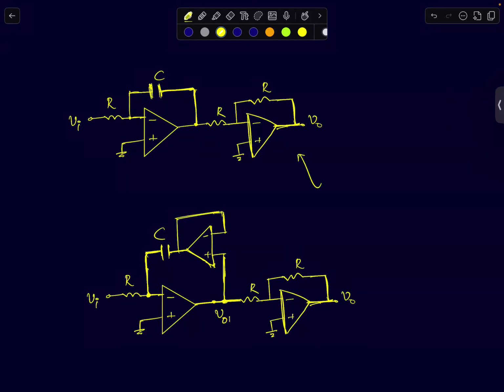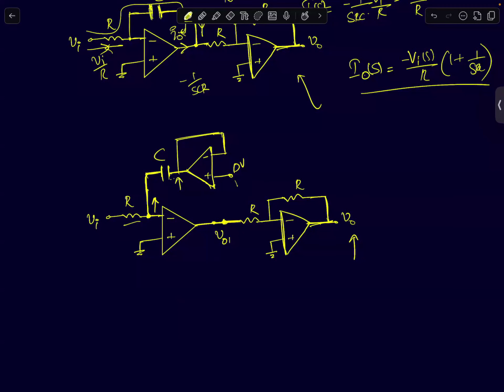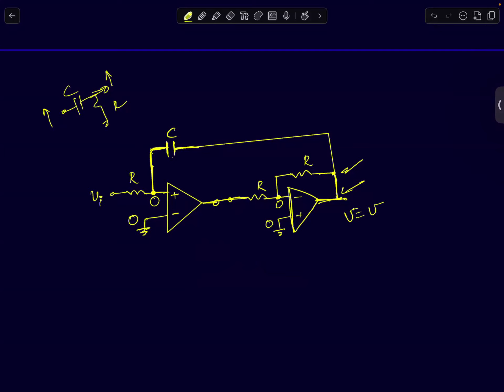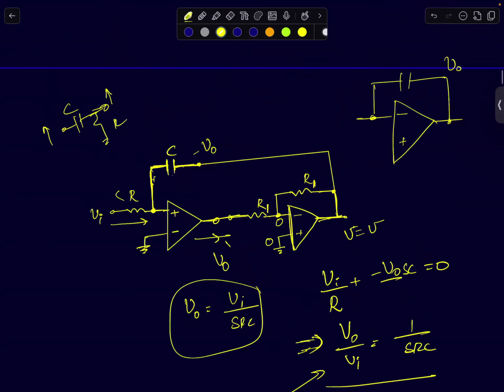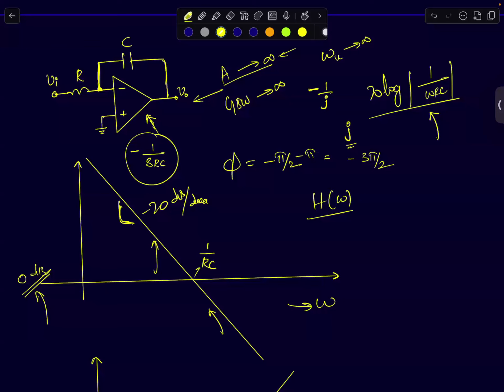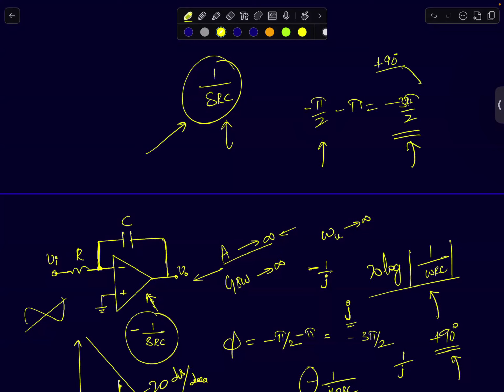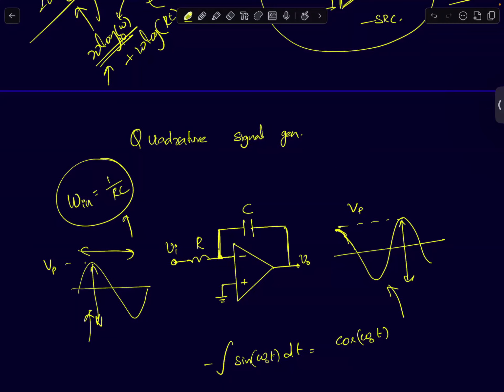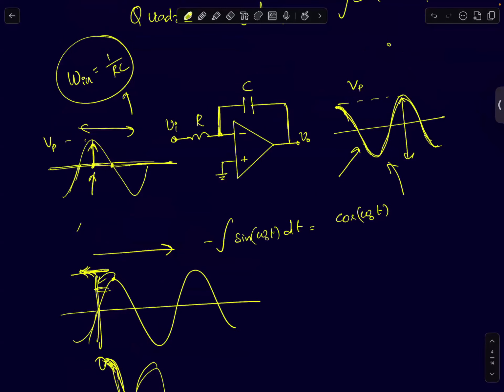AE Lecture 16. a) Frequency response of Integrators and differentiator circuits